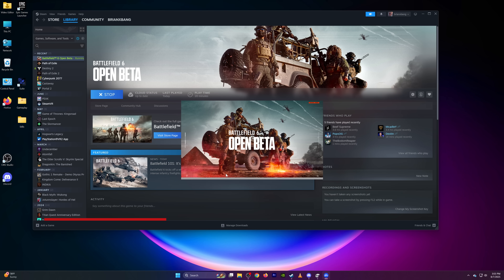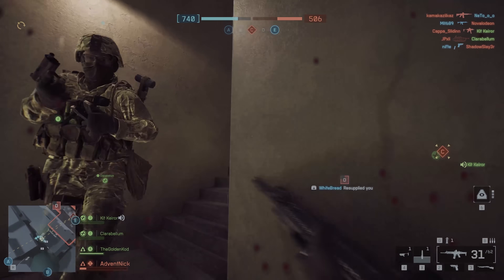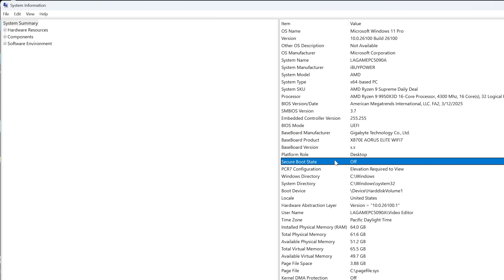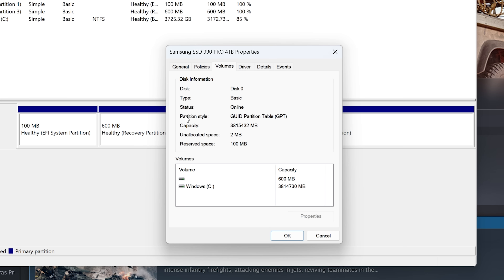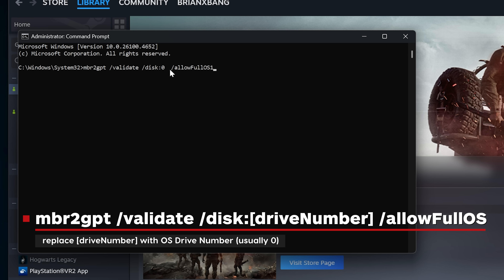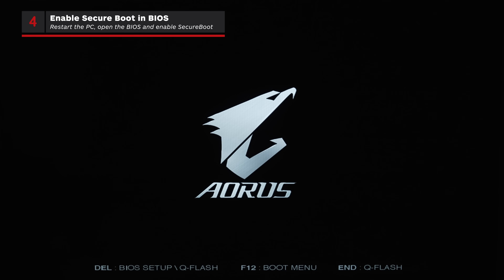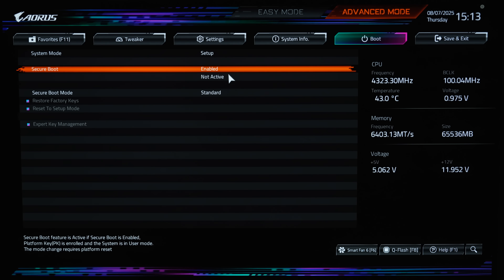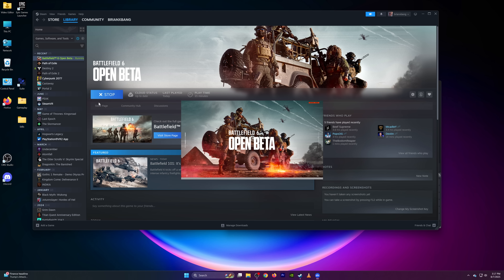How to Enable SecureBoot for PC (for Battlefield 6)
If Battlefield 6 isn’t launching on your PC due to SecureBoot errors, you need to check and adjust some settings on your PC. This usually involves changing settings in your BIOS menu which can be a little daunting. In this video, we’ll show you a step by step guide on how to enable SecureBoot. This guide will also work for enabling SecureBoot for other games as well.

Timestamps:
00:00 - Intro
00:19 - What is Secure Boot
00:38 - 1: Verify Secure Boot State and BIOS Mode
01:08 - 2: Check Disk Partition Style
01:37 - 3: Convert Disk from MBR to GPT (if required)
02:32 - 4: Enable Secure Boot in BIOS
03:36 - Outro